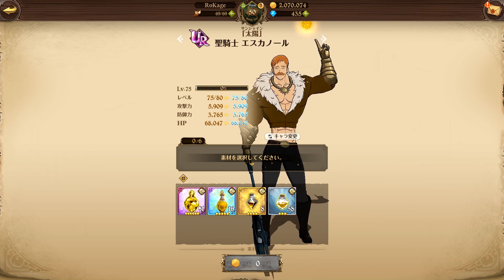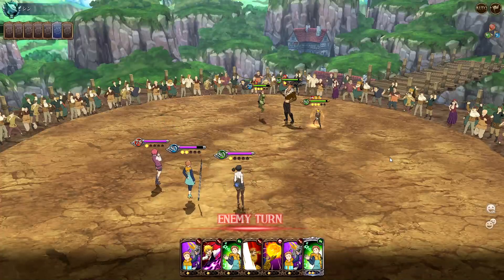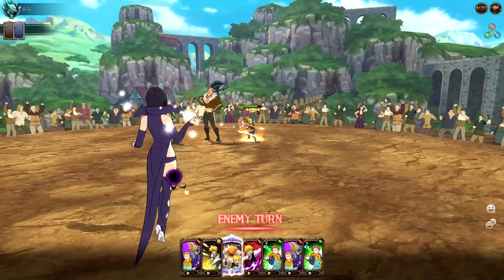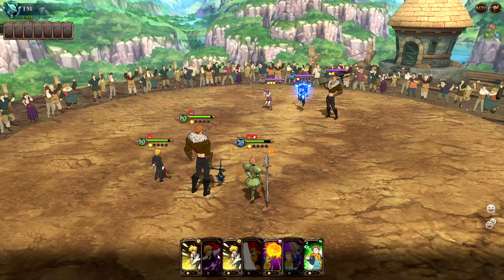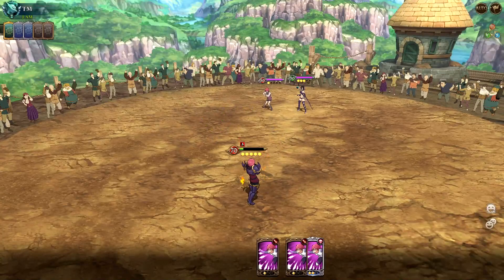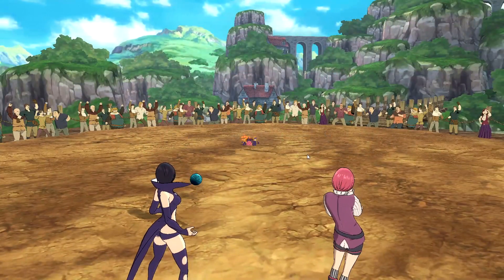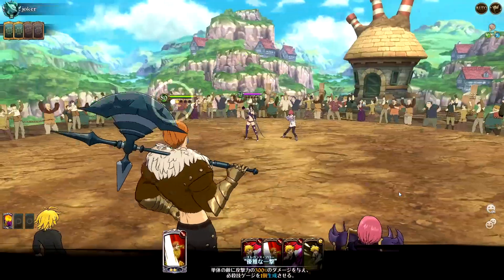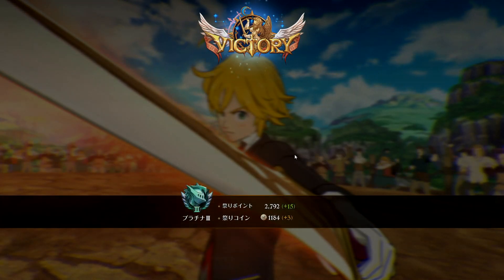FINALLY!!! ESCANOR IS MAXED (LVL 80 6 STAR) PVP SHOWCASE| Seven Deadly Sins Grand Cross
Seven Deadly Sins: Grand Cross

Title: FINALLY!!! ESCANOR IS MAXED (LVL 80 6 STAR) PVP SHOWCASE| Seven Deadly Sins Grand Cross